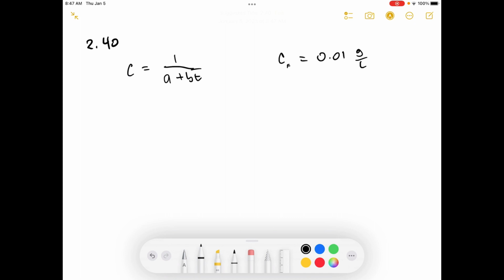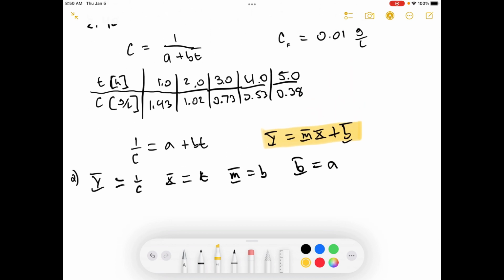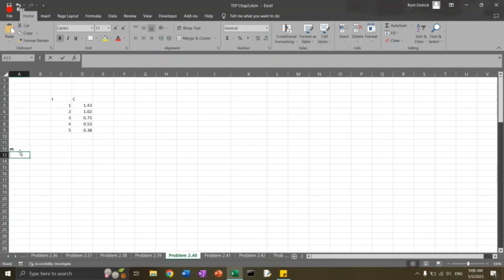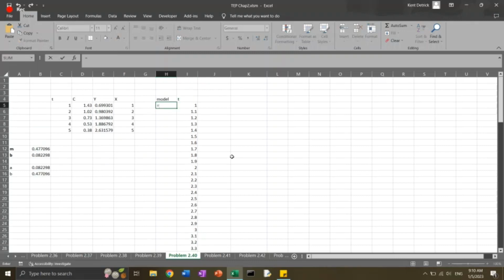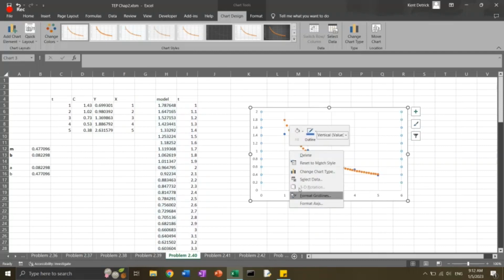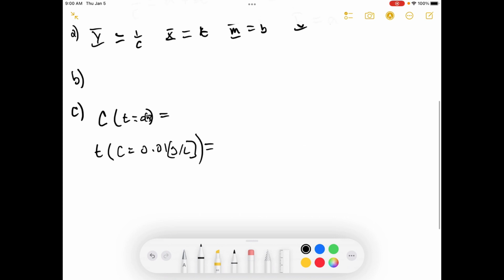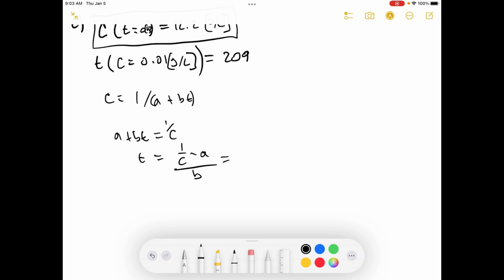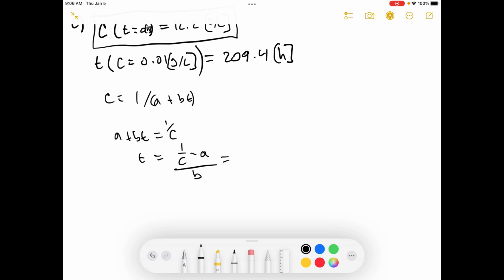TEP - Elementary Principles of Chemical Processes Third Edition - Problem 2.40 - Episode [040]